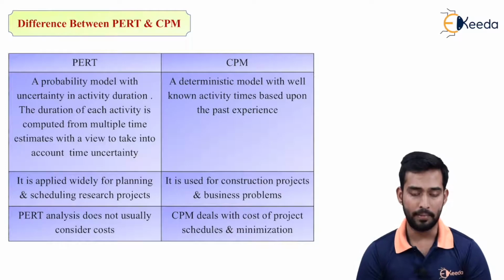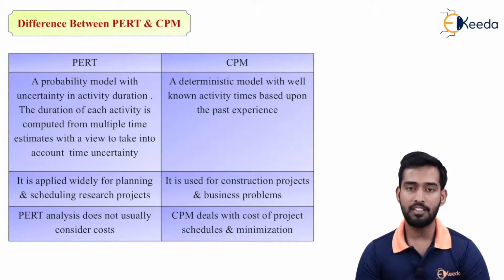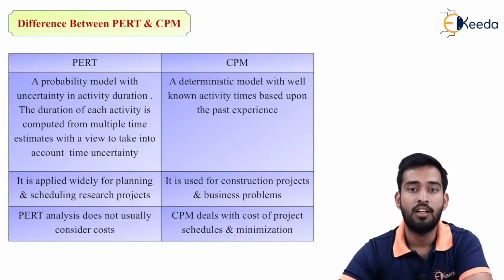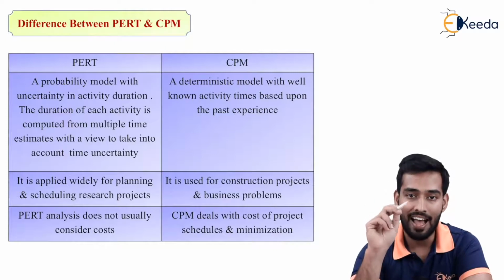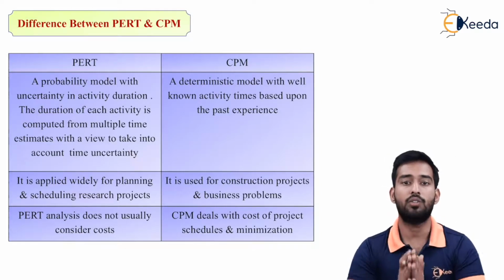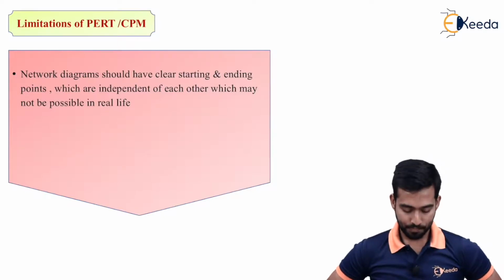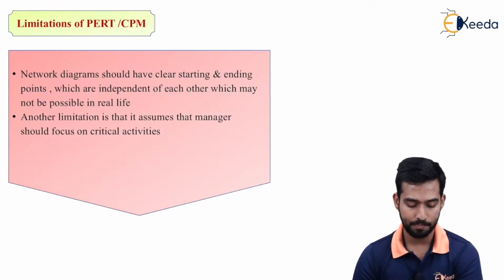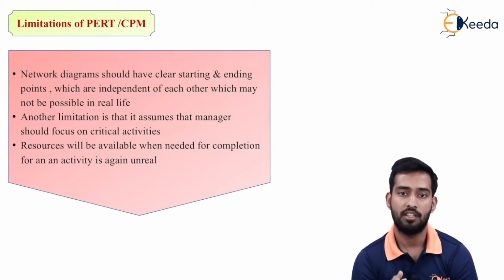Difference Between C P M and P E R T and Limitation - Construction Project Planning and Scheduling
Subject - Construction Management

Video Name - Difference Between C P M  and P E R T  and Limitation

Chapter - Construction Project Planning and Scheduling

Happy Learning